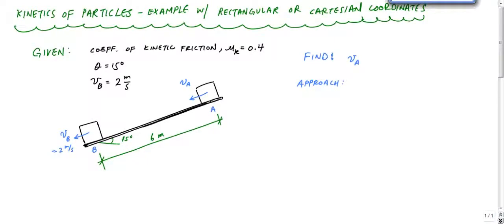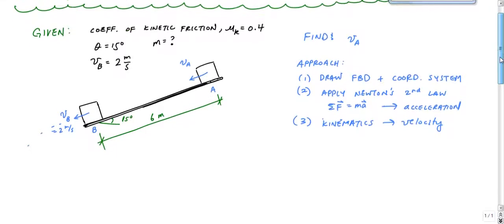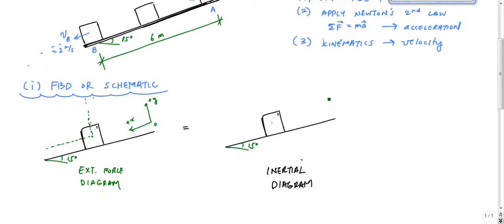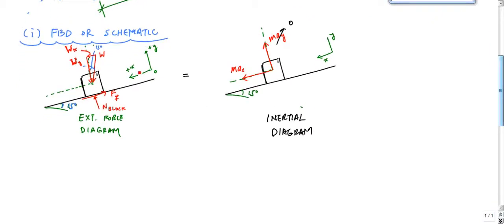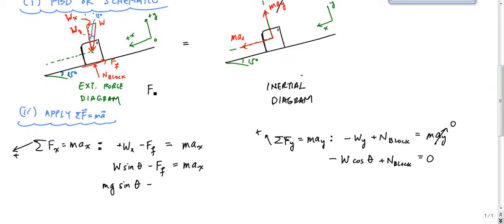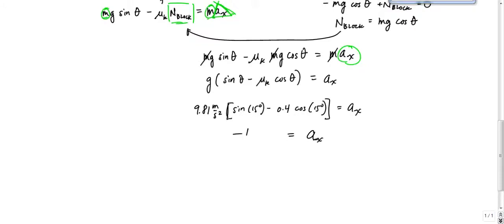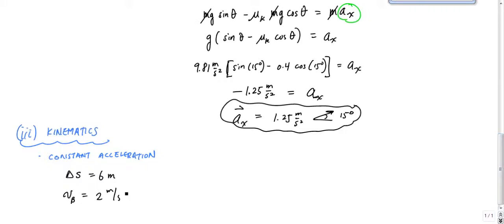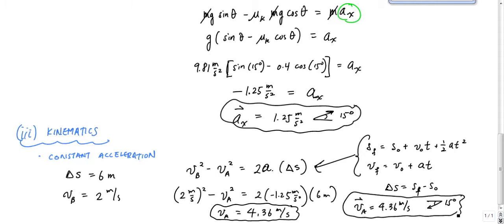kinetics tutorial 7